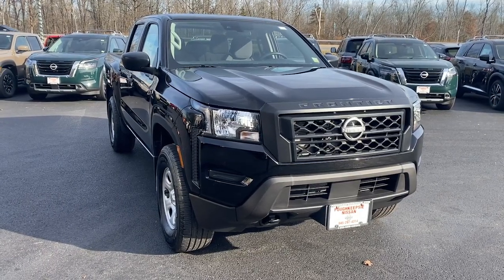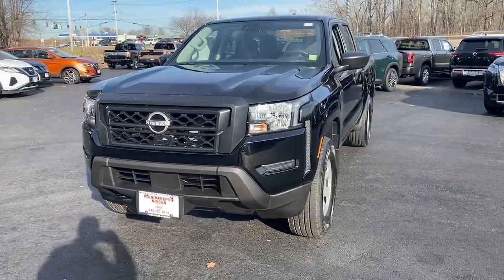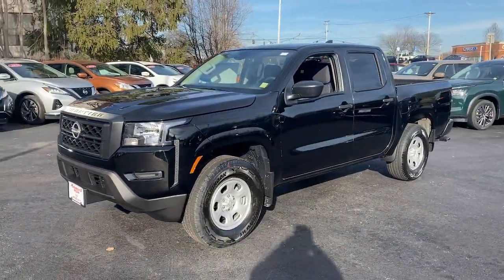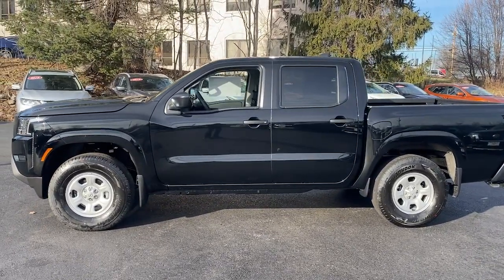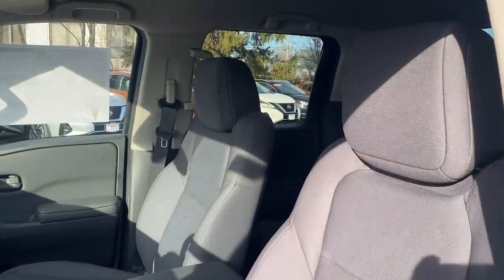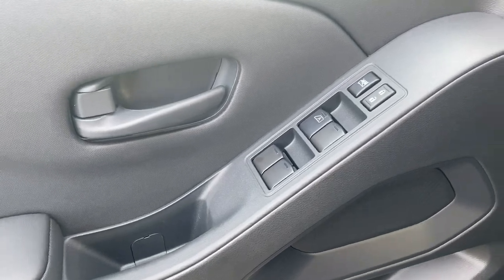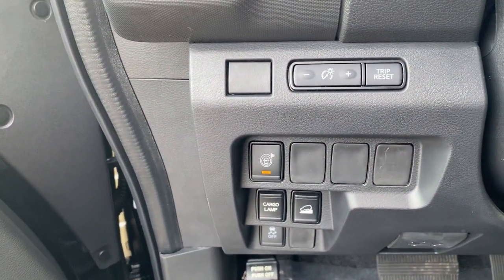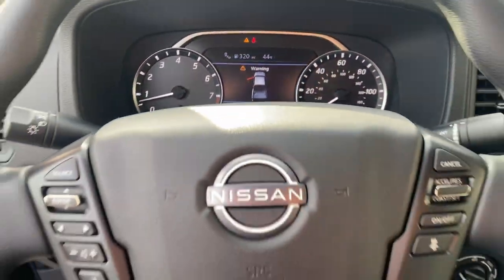2023 Nissan Frontier Wappingers Falls, Poughkeepsie, Fishkill, Hopewell, Newburg, NY 23090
Super Black New 2023 Nissan Frontier S available in Wappingers Falls, New York at Poughkeepsie Nissan. Servicing the Poughkeepsie, Fishkill, Hopewell, Newburg, NY area.

Poughkeepsie Nissan
1445 Route 9

 This vehicle won't be on the lot long! It delivers style and power in a single package! Nissan prioritized comfort and style by including: a tachometer, a bedliner, and much more. It features four-wheel drive capabilities, a durable automatic transmission, and a refined 6 cylinder engine. We know that you have high expectations, and we enjoy the challenge of meeting and exceeding them! Stop by our dealership or give us a call for more information.
Tow Package,50 State Emissions,Blind Spot Warning,Carpeted Floor Mats,Drop-In Bed Liner & Bumper Step,High Beam Assist,Intelligent Cruise Control,Lane Departure Warning,Off-Road Style Step Rails,Rear Automatic Braking,Rear Cross Traffic Alert,Rear Sonar System,Remote Engine Starter Accessory,Splash Guards,Technology Package,Wireless Charger